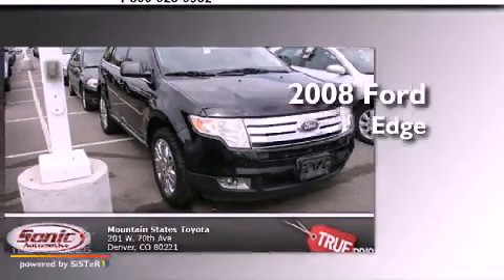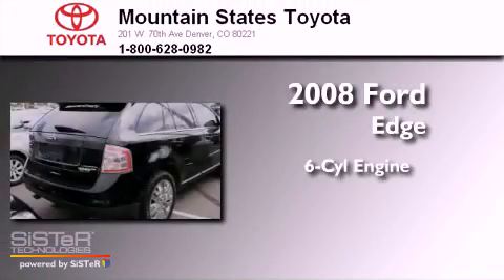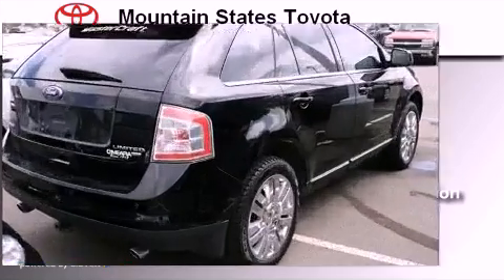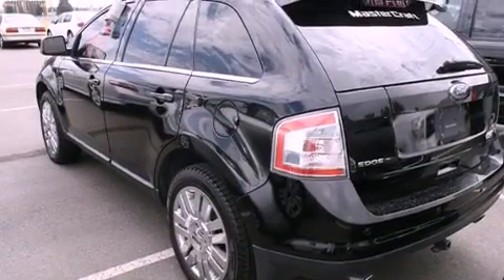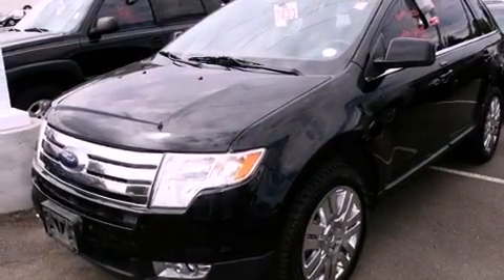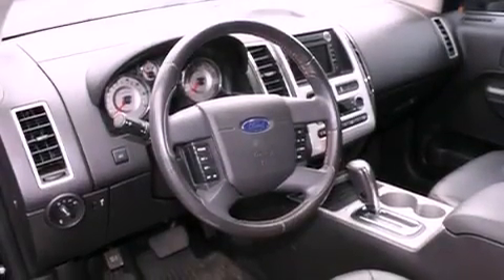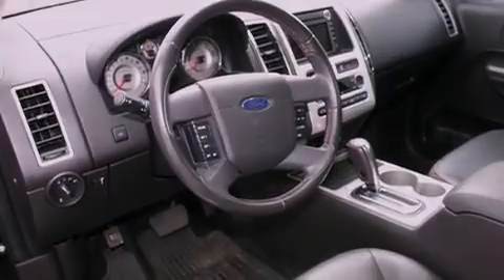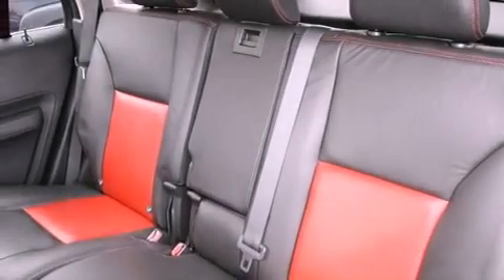2008 Ford Edge Denver CO 80221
Year : 2008
 Make : Ford
 Model : Edge
 Engine : 3.5L V-6 cyl
 Trans . : 6-Speed Automatic
 Exterior : Black
 Miles : 75,969
 Interior : Red
 Mountain States Toyota
 201 W. 70th Ave.
 Denver , CO 80221
 Pre-Owned 2008 Ford Edge Denver CO